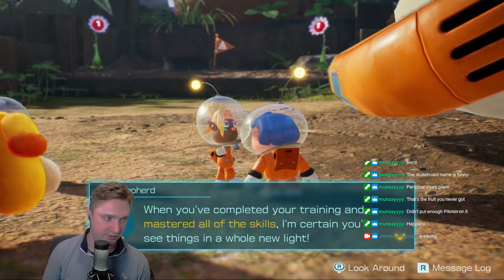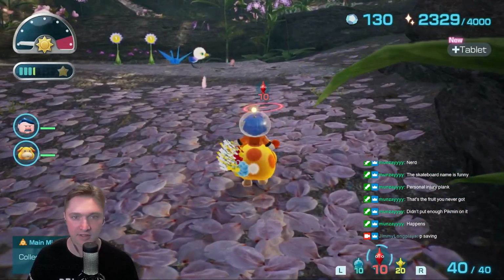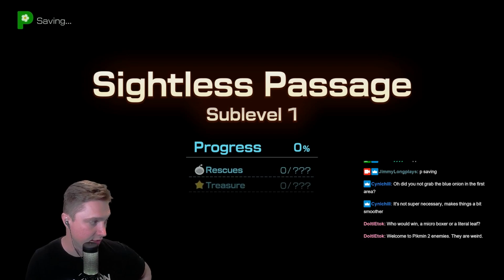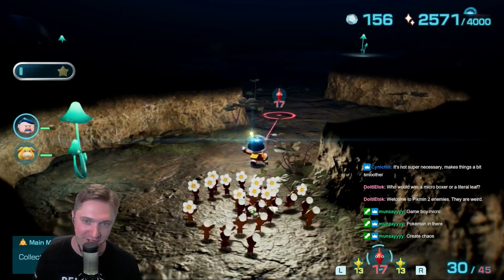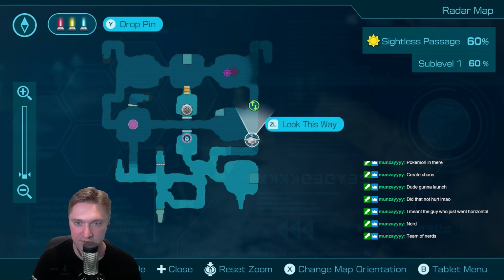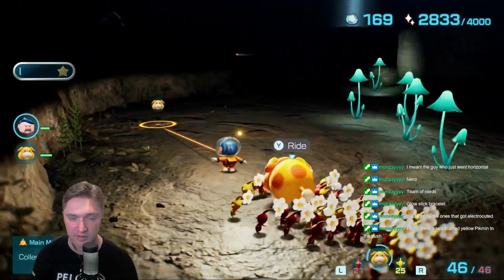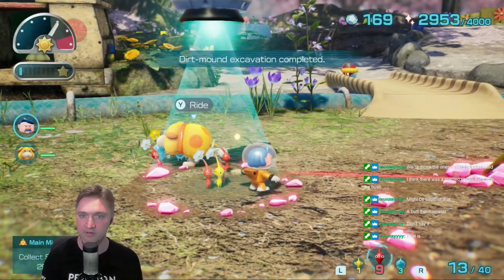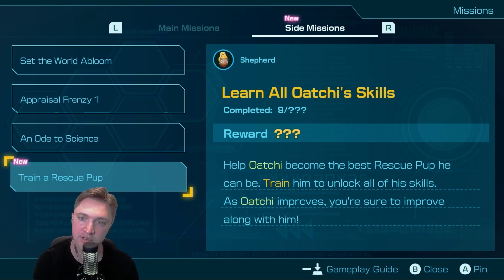Taking on the Blossoming Arcadia! | Pikmin 4 [03]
Episode 3 of my Pikmin 4 playthrough on Nintendo Switch! This gameplay video features my uncut commentary and thoughts on the game as I play through it. Join me as I play through the 4th installment of Pikmin.